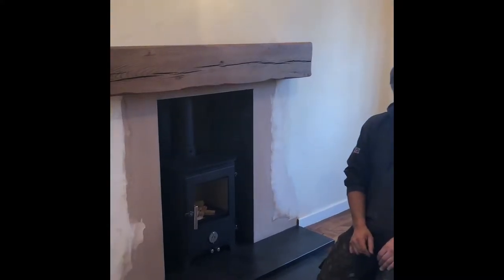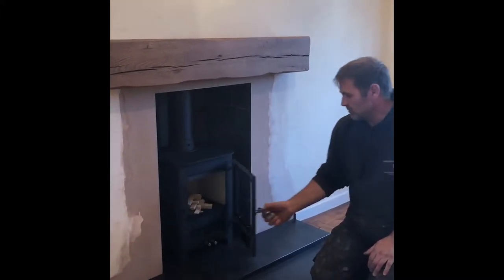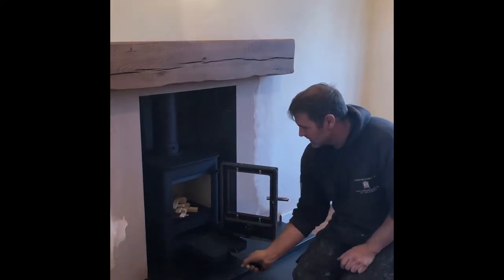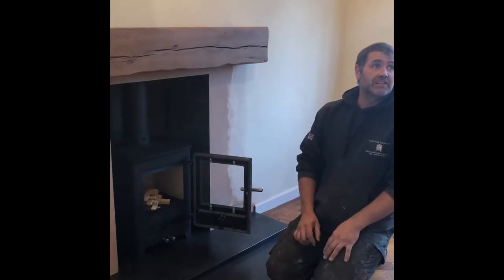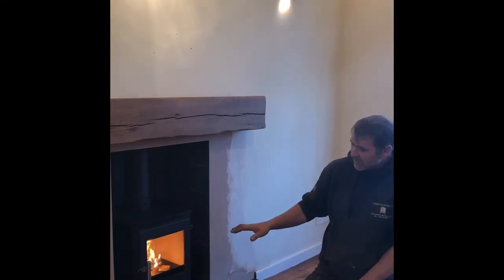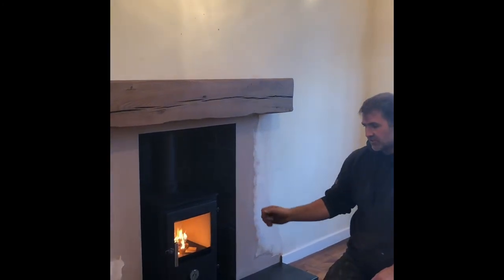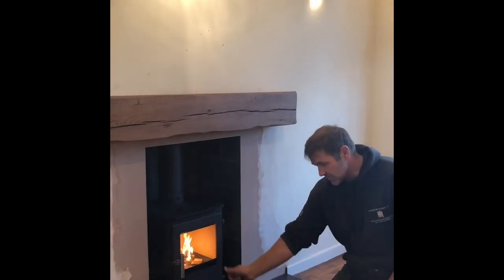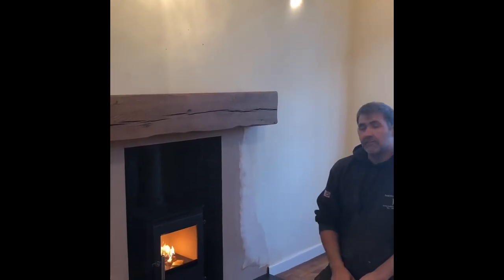The Short Chilli Penguin stove demonstration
The demonstration of the lighting procedure for the Short Chilli Penguin multifuel stove